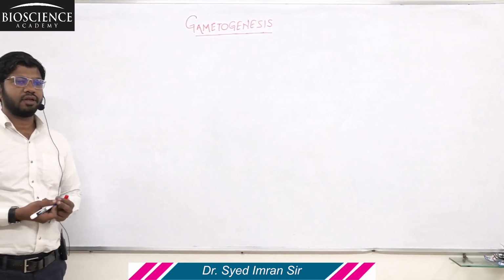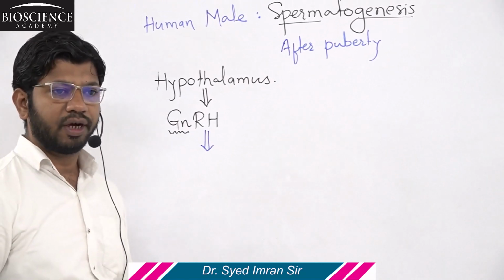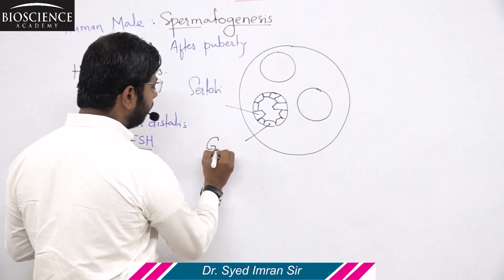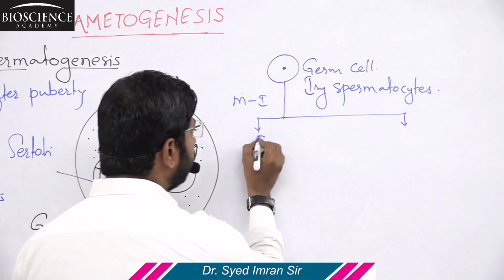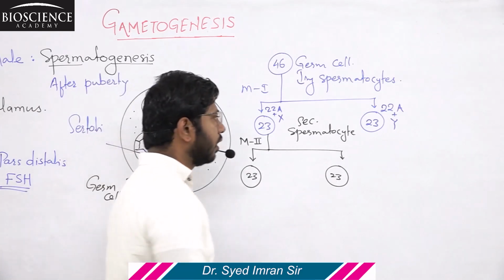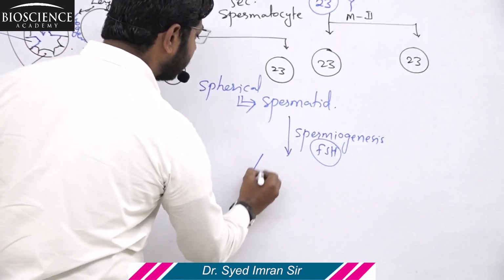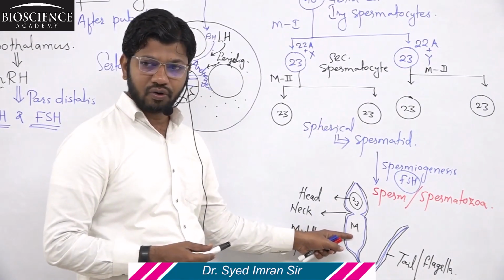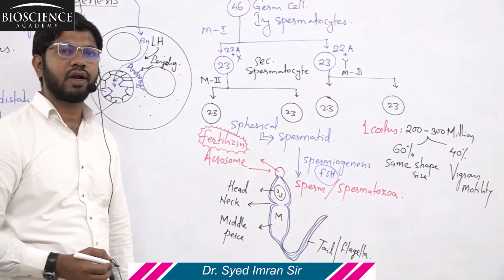Spermatogenesis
Spermatogenesis. Human reproduction. Structure of sperm, Seminiferous tubule. Action of Leutenising hormone, action of Follicle stimulating hormone, spermatogonia

NEET biology.